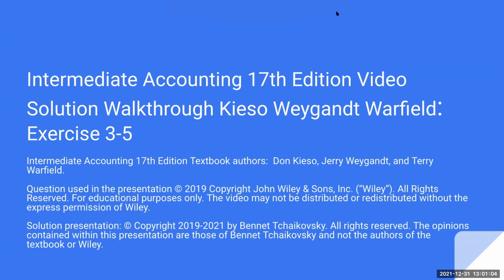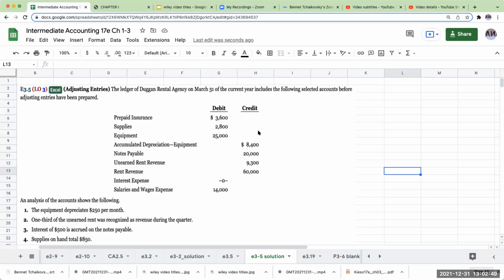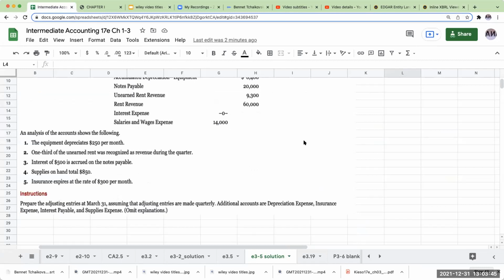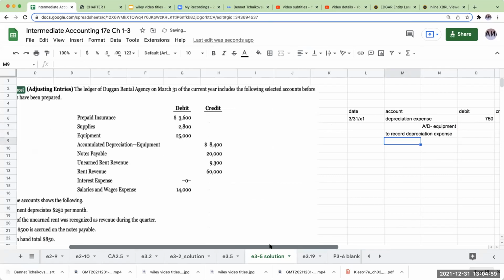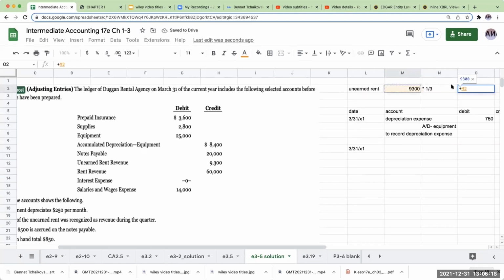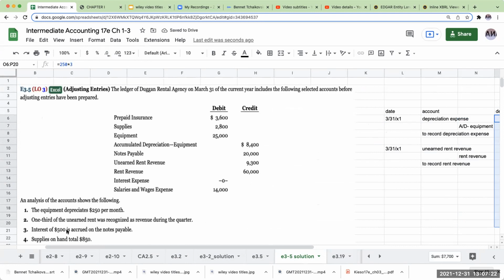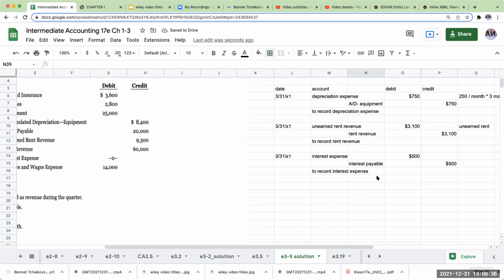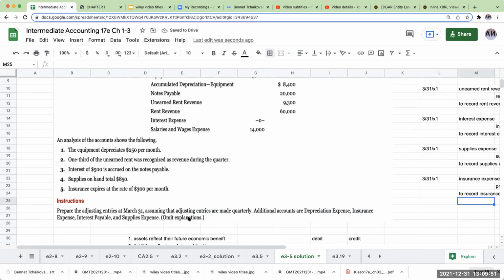Wiley Intermediate Accounting Walkthrough 18th Edition Exercise 2-5 / 17th Edition Exercise 3-5